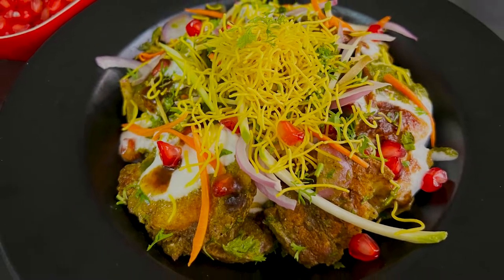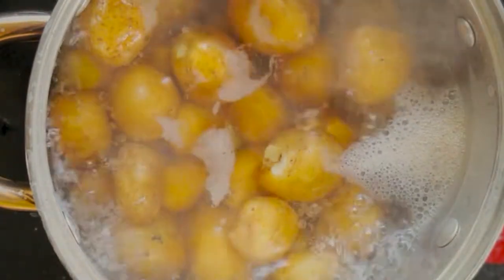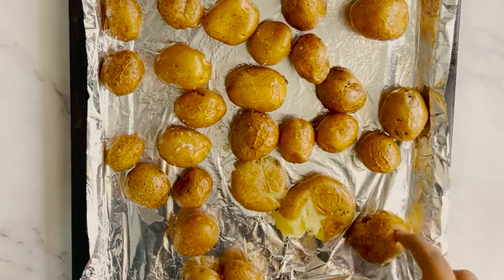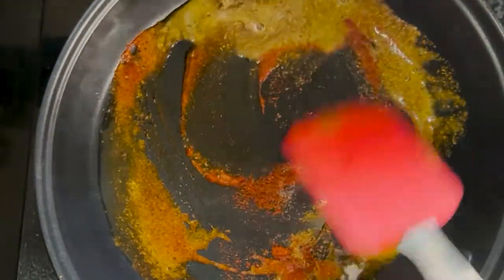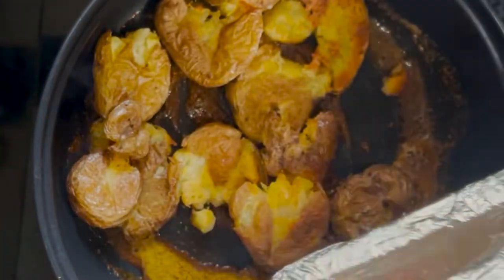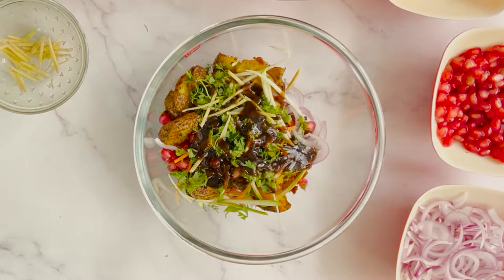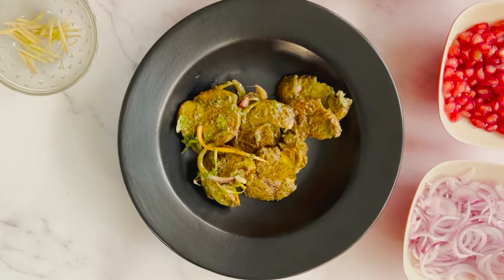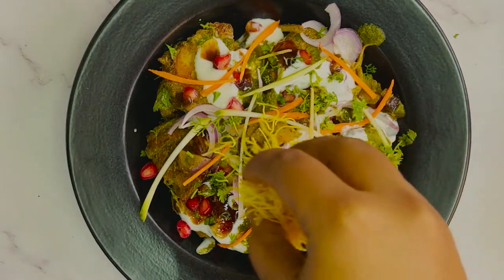Aloo Tuk Chaat | Healthy Aloo Tuk Recipe | Aishwarya D G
Aloo Tuk is a traditional Sindhi snack usually made by double frying the potatoes. But here, I've taken a slightly healthier route by baking them. These crispy potatoes are then tossed in some Indian spices and served. You can eat them as it is or make it more delicious by turning them into chaat. This chaat is very healthy and easy to make.

I hope you like this recipe and give it a try.

Ingredients:

12 baby potatoes
3 tbsp oil
1/4 tsp tumeric powder
1 tbsp coriander powder
1 tsp cumin powder
1 tsp red chilli powder
1/2 tsp black salt
1 tsp dry mango powder (Amchur powder)
1/2 tsp chaat masala
1 small onion, sliced
1/4 cup pomegranate seeds
1/4 cup carrot, julienned
1/4 cup raw mango, julienned
2" ginger, julienned
3 tbsp coriander leaves, chopped
1/2 cup curd
4 tbsp date & tamarind chutney
4 tbsp mint & coriander chutney
1/4 cup sev